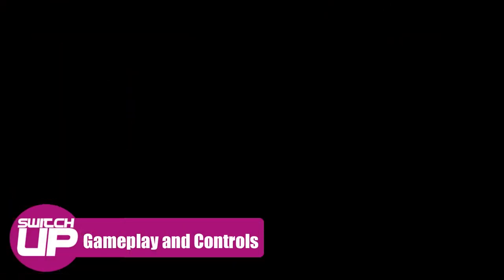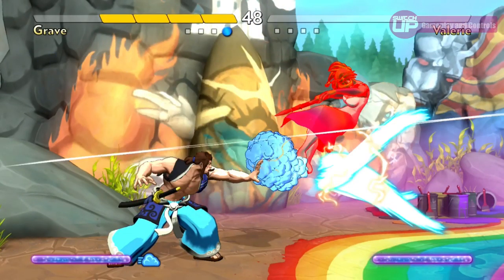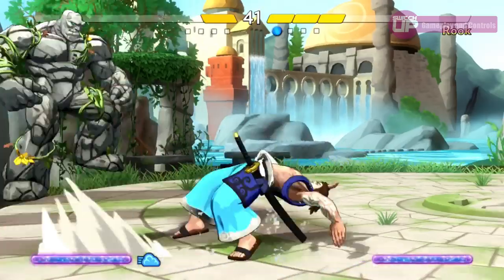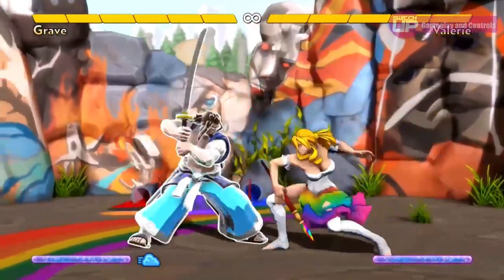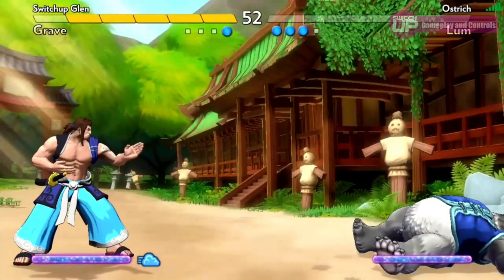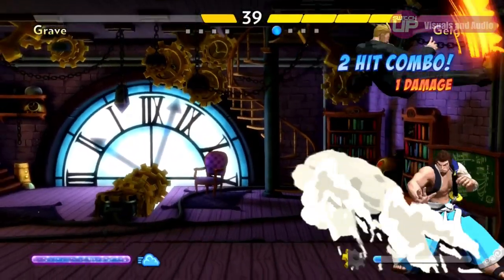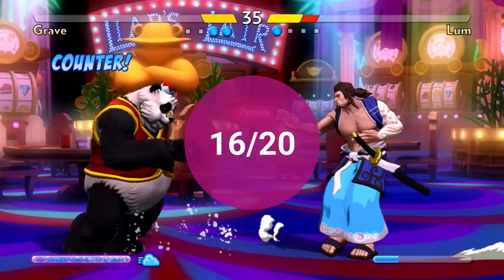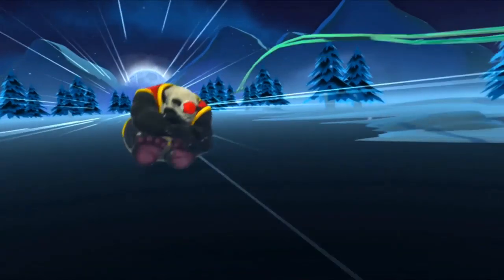Fantasy Strike Nintendo Switch Review - FIGHTING SMART?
Fantasy Strike is game developed by David Sirlin. It promises to streamline the fighting experience, bringing it back to its roots but at the same time, keep all of the depth and strategy that makes the genre so fantastic. Does it manage it? Find out in our Fantasy Strike Nintendo Switch Review video...

Link to David Sirlin interview video: -

WE ARE GIVING AWAY OUR NEXT FREE SWITCH GAME RIGHT AT THE START OF EACH MONTH!

HUGE Releases